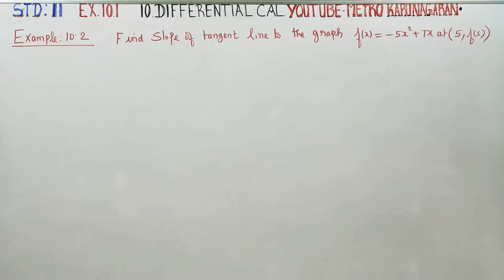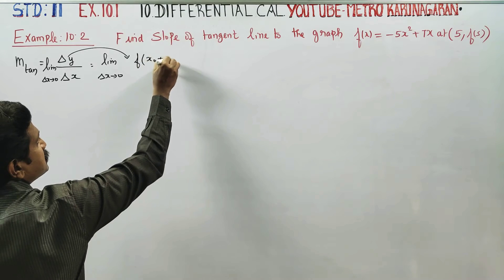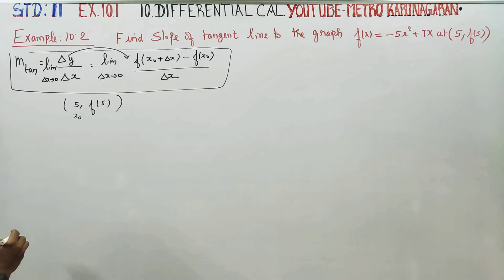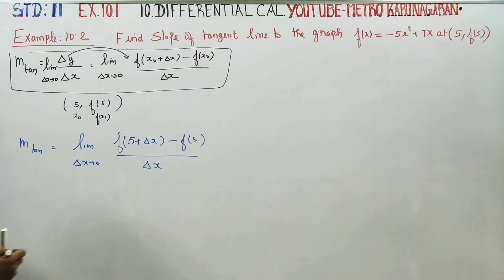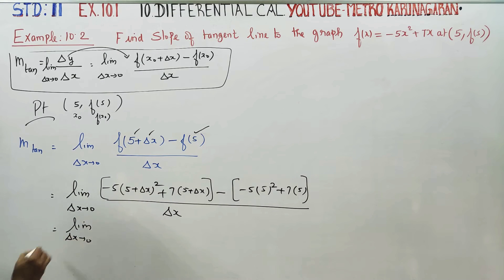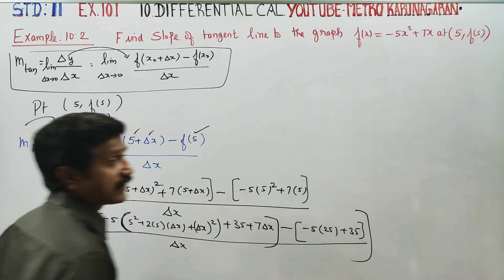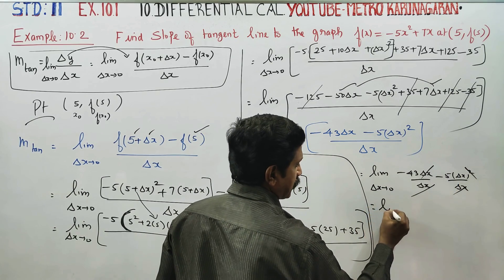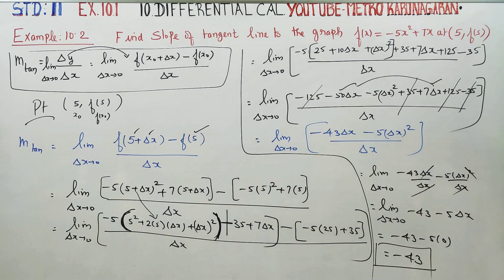11th Std Maths Example 10.2 Find slope of the line to the graph of f(x) =-5x²+7x at(5, f(5))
E solution book All problem at finger tips
Download use WPS office/pdf downloader. Touch the exercise number. You will get videos

11th Std Maths